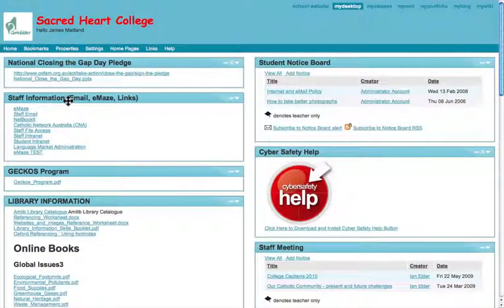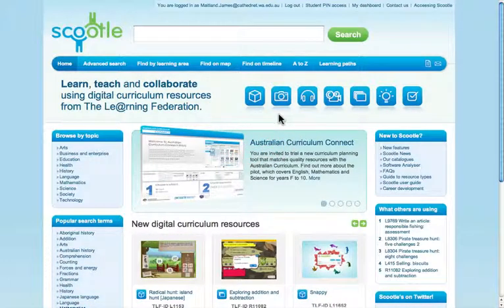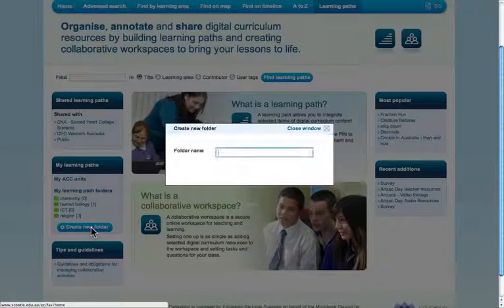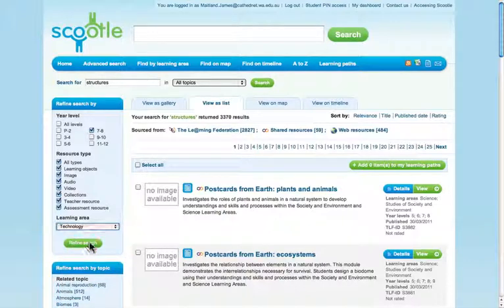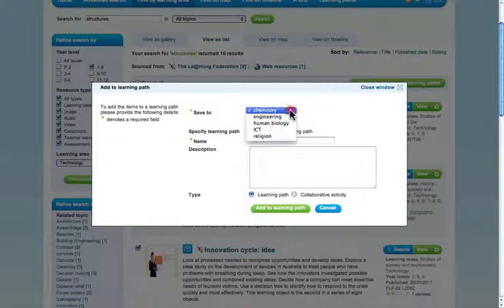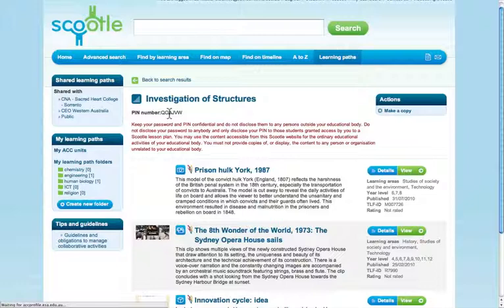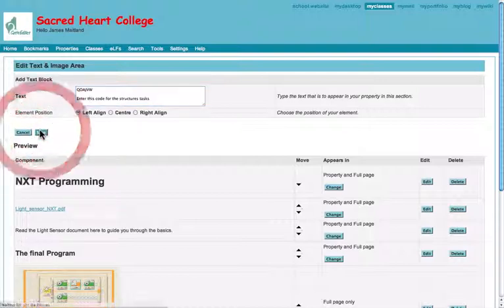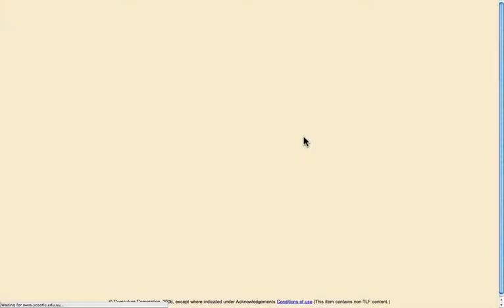scootle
Using Scootle